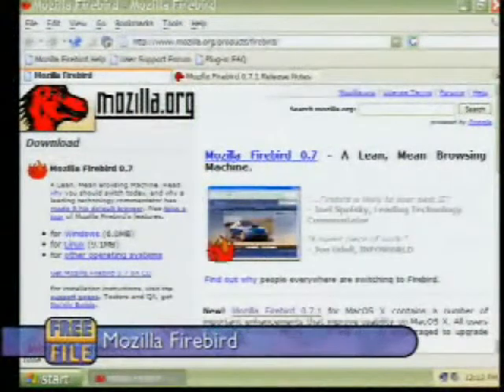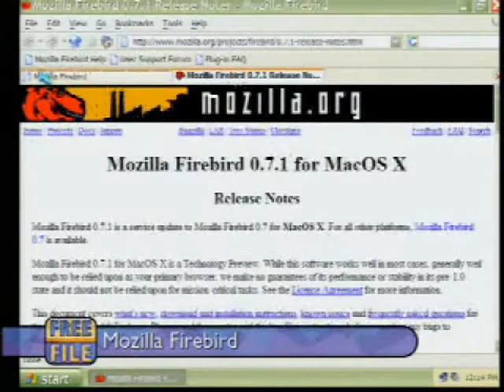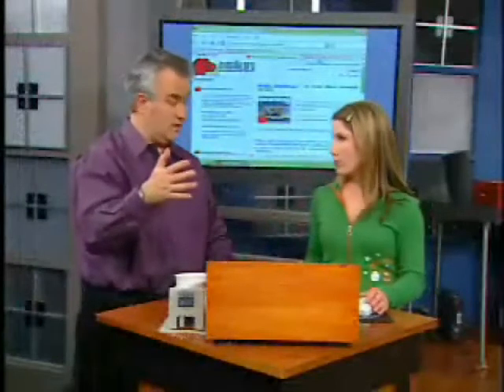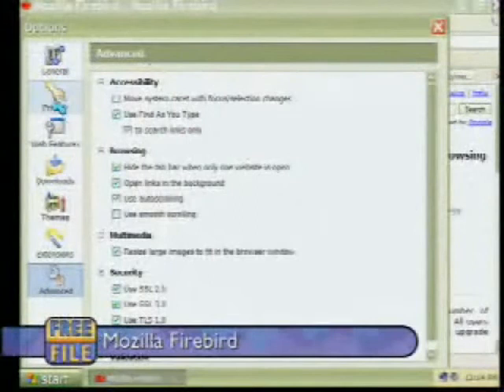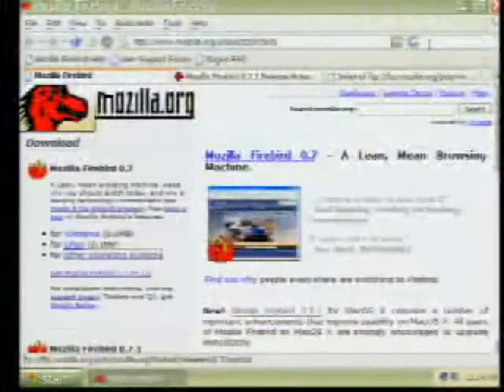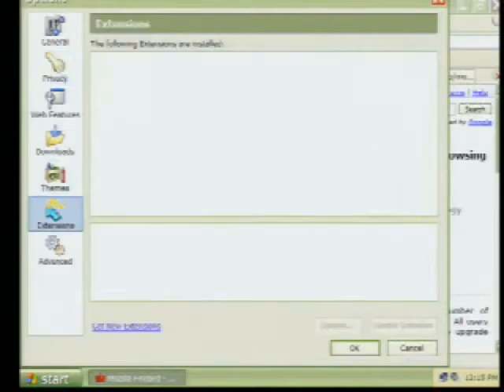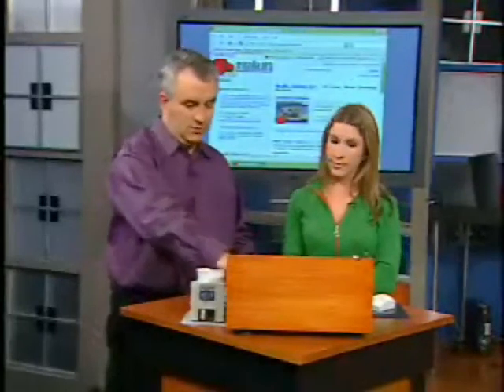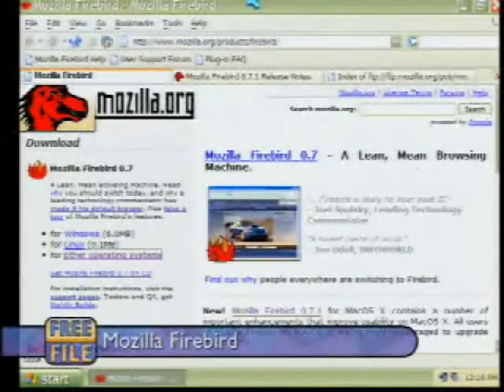Call For Help - Free File: Mozilla Firebird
Leo's favorite free browser